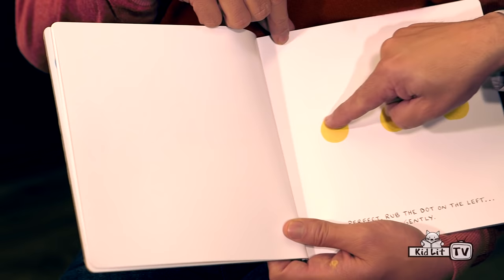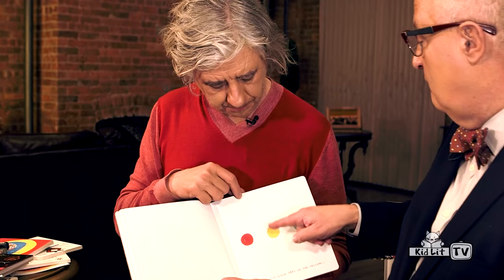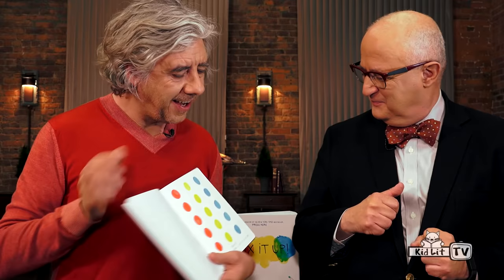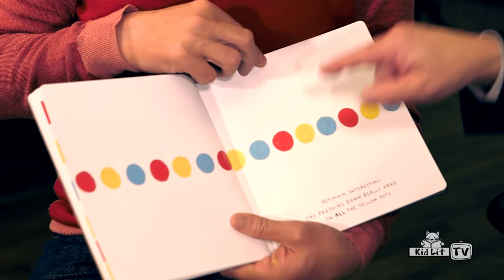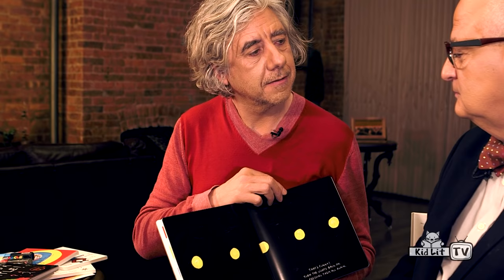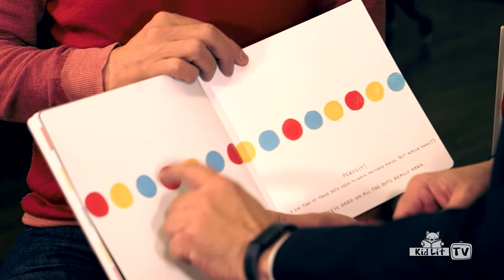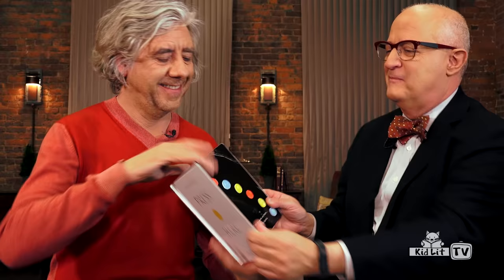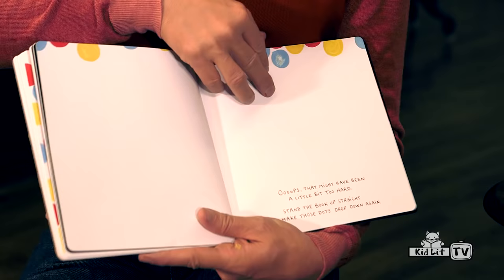Hervé Tullet Reads PRESS HERE !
Follow along with best selling author Hervé Tullet's spirited reading of Press Here!

StoryMakers
Host: Rocco Staino @RoccoA
Executive Producer: Julie Gribble @JulieGribbleNYC

Get Your Backstage Pass to view interview EXTRAS from Hervé Tullet